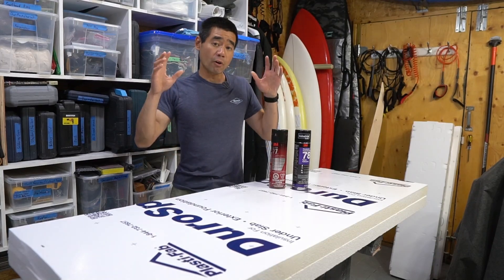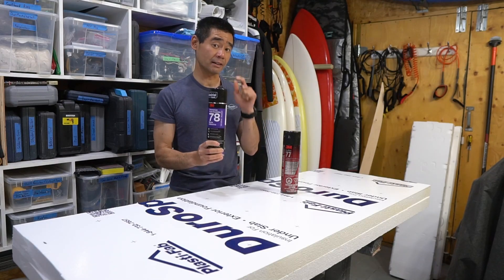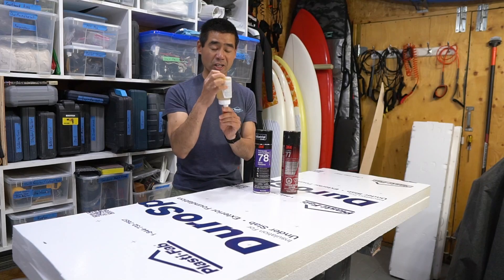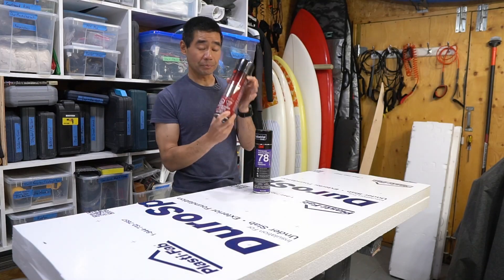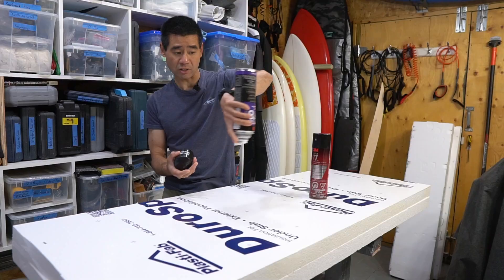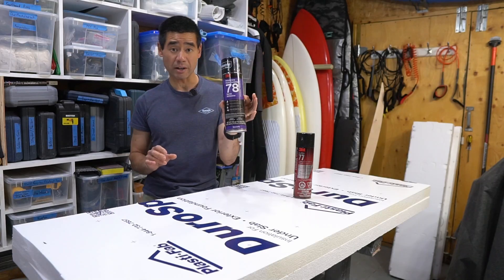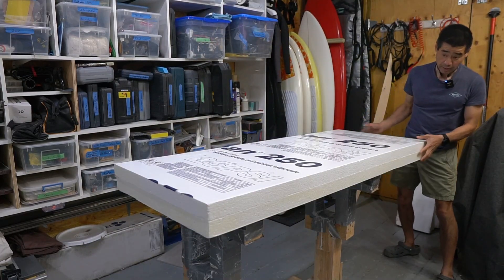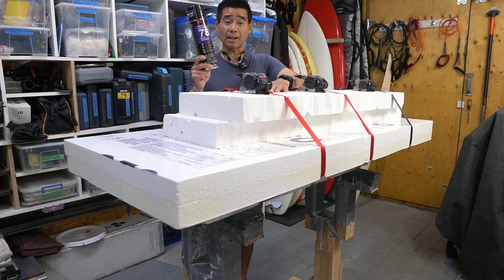How to Glue EPS Foam Sheets Together, 3M Super 77 vs 3M 78 Spray Adhesive | Surfboard Building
This is my new method for gluing sheets of EPS or XPS foam together. Applicable to other applications if you need to glue these types of foams together (Styrofoam, etc...).

3M 78
3M Super 77

Camera Gear I Use to Make Videos:

Main Camera
Sony A6700

GoPro Hero12 Black
GoPro Hero10 Black
Insta360 GO 3

Audio:
Rode Wireless Go 2